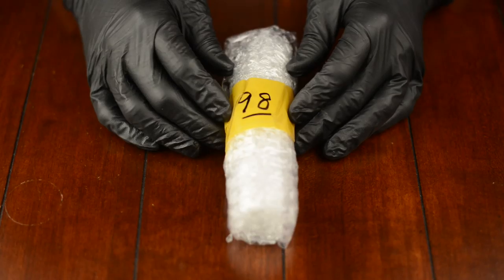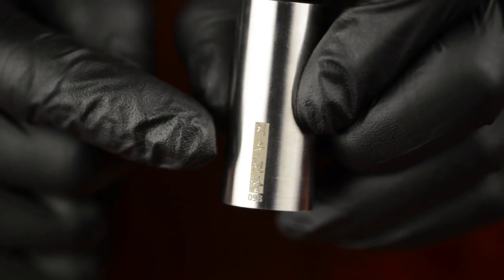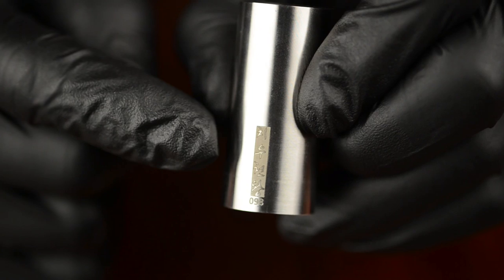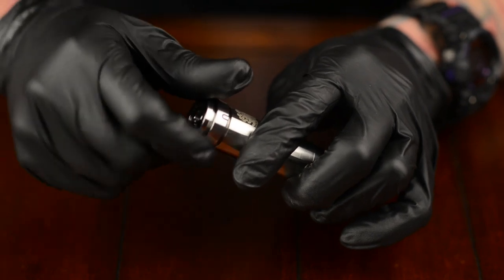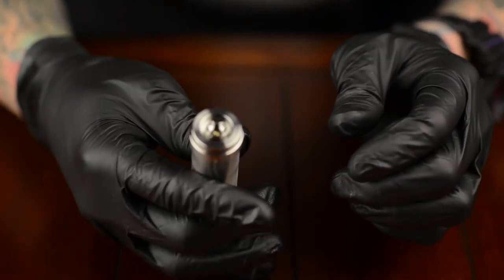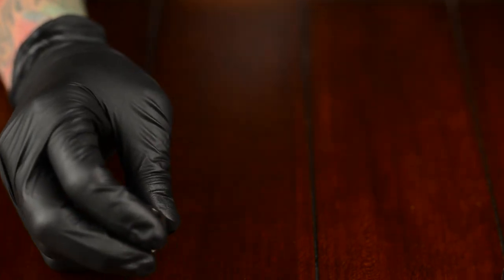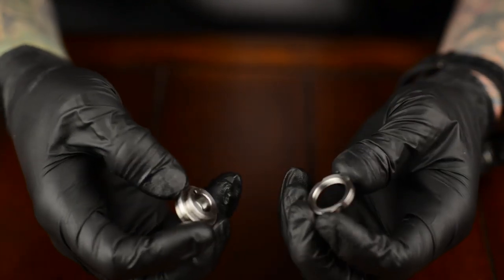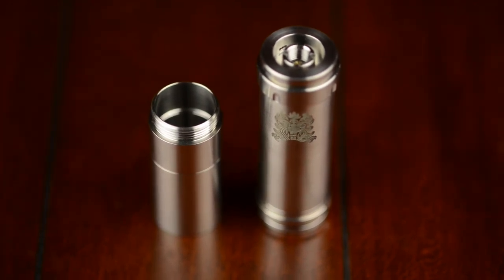VapeRev Unboxes // The Chi_You by Mojo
A detailed look at the Chi_You mod from Mojo by Alex from VapeRevolution.
Make sure to like us @